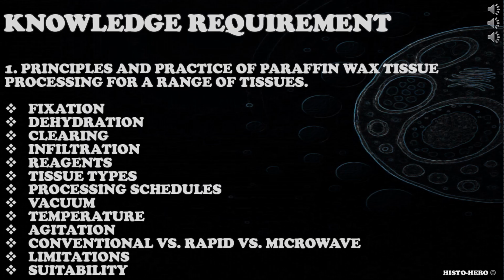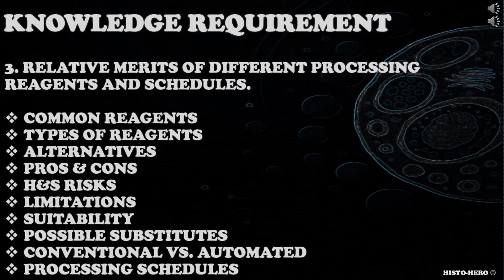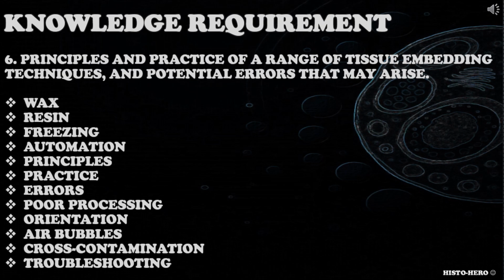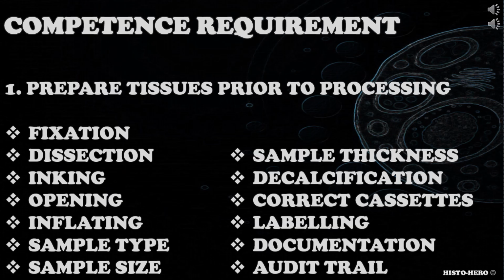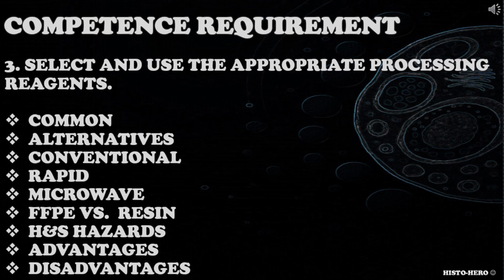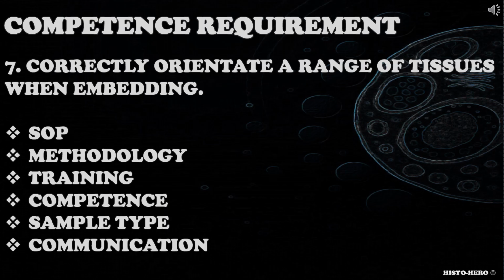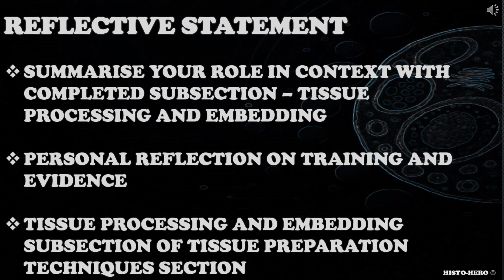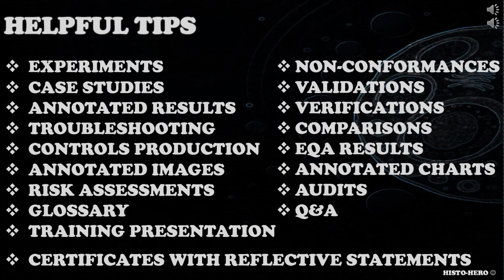IBMS SPECIALIST PORTFOLIO V4.2 - TISSUE PROCESSING AND EMBEDDING (for trainer)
This video is about Tissue processing and embedding which is part of the IBMS specialist portfolio in cellular pathology.